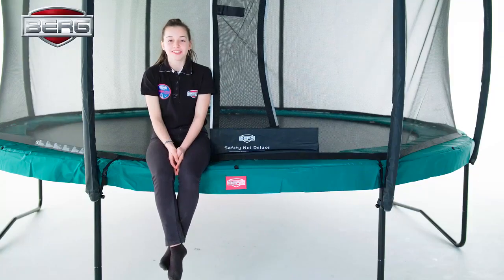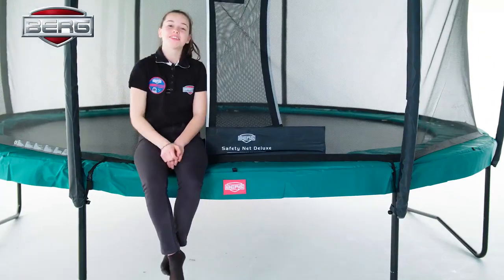BERG Back to Belly Drop Tutorial _ Jump Academy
BERG Jump Academy
We proudly present to you our BERG Jump Academy. The BERG Jump Academy is a new team helping and guiding you through mastering cool jumps, in a safe way. In this tutorial the Back to Belly Drop will be explained on a BERG Champion trampoline with an AirFlow jumpmat and TwinSpring springs. Do you want to practise this amazing jump at home? Follow the tutorial step by step and become an expert. Have fun training!